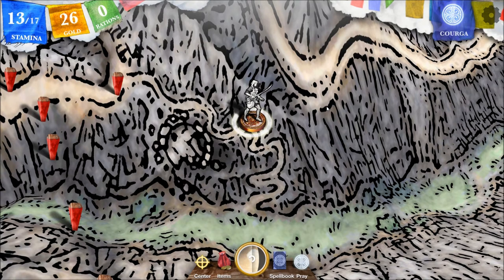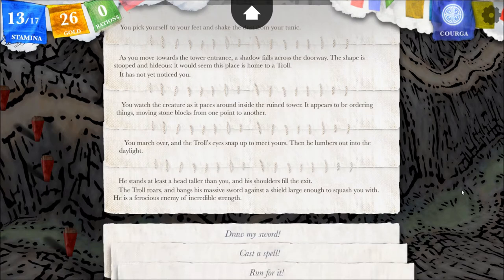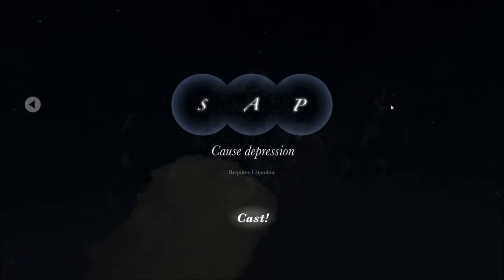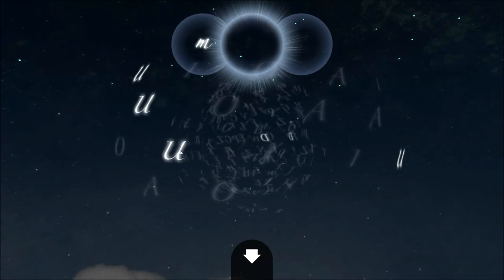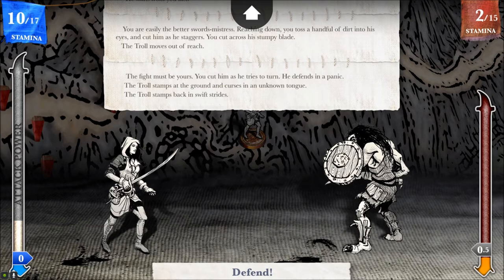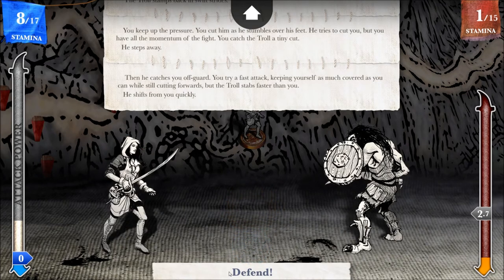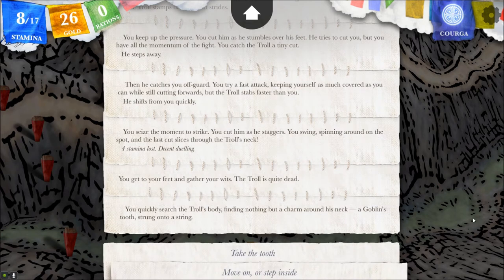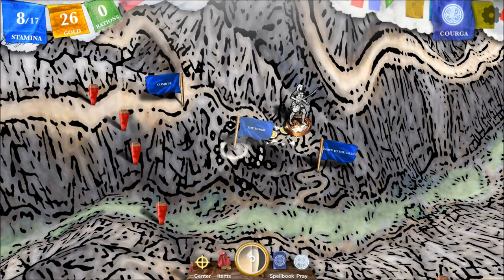Let's Interactively Play Sorcery!, Part 50: The Tower & the Valley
(The Crown of Kings, Part 5) We are able to climb higher up the tower than we rightly should. What lies at the top?